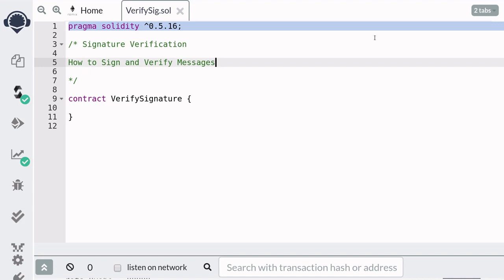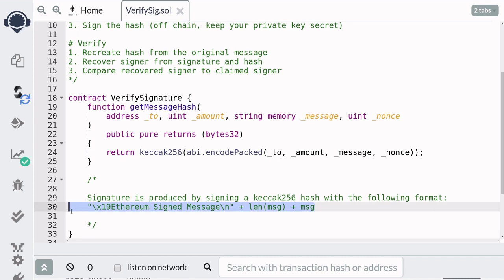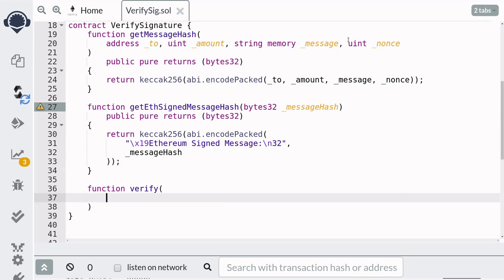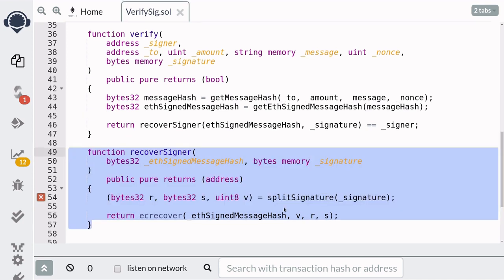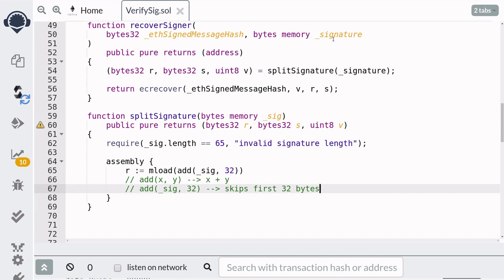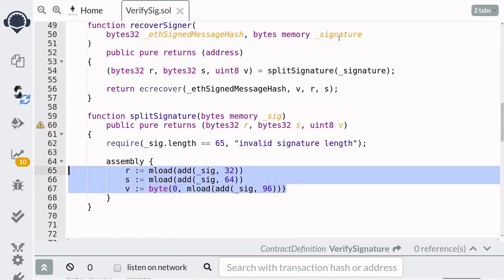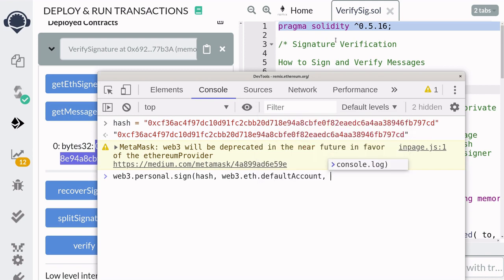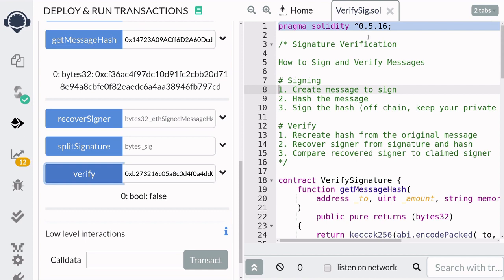Learning Solidity (0.5) - Signature Verification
You can use Solidity and MetaMask to sign and verify arbitrary messages. This technique allow contracts to scale offchain and it is a fundamental building block for second layer blockchain technologies such as payment channels and side chains (Plasma).

But the details of how to actually sign and verify a message can be tricky. So in this video, I will break down, step by step, how signature verification works.